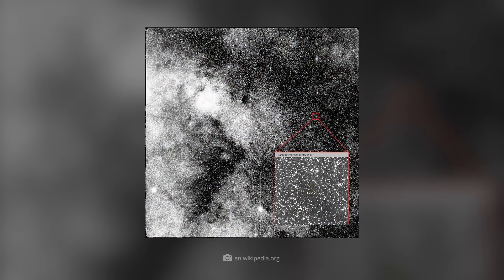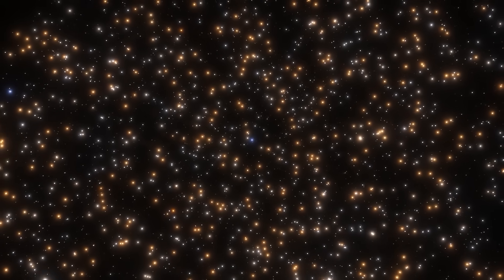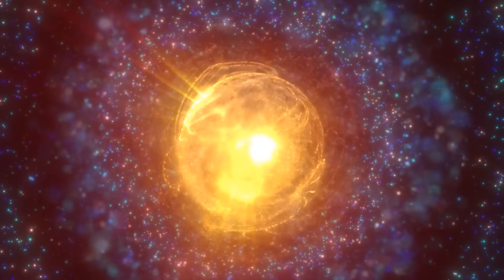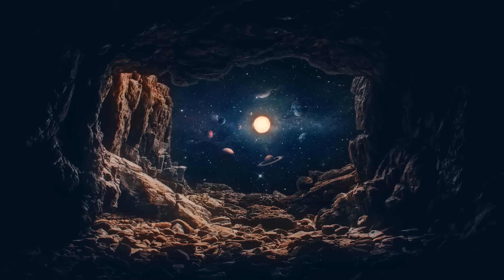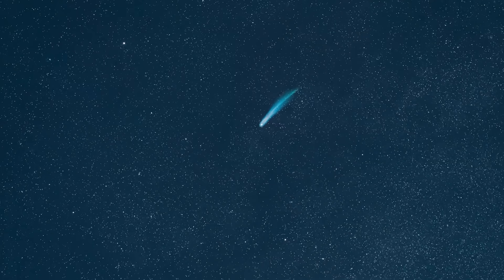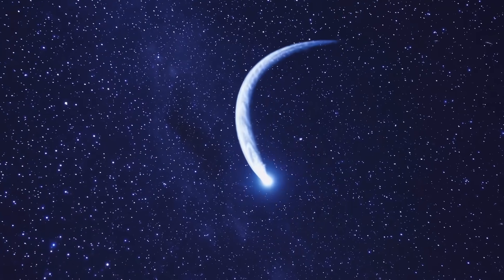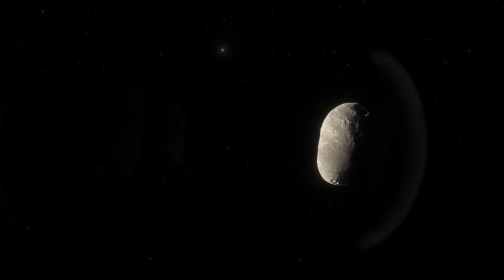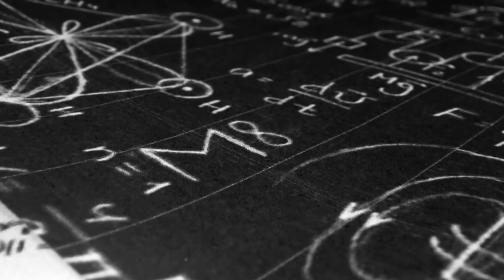Why Scientists Are Afraid and What 3I/Atlas Really Is: Scientists Have Made an Claim About It!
The headlines about 3I/ATLAS just keep coming: And now new images from Hubble and Webb have revealed something that no one would have expected! Initially, astronomers believed that the bright glow around the interstellar object was caused solely by sunlight reflecting off the dust cloud—but that appears to be incorrect! New observations show that the dust veil around 3I/ATLAS is extremely thin—so thin that it remains almost completely transparent! This means that the dust is simply not enough to explain the mysterious glow—but where does it come from then? Well, Harvard professor Avi Loeb has a spectacular answer to that question: He believes it is possible that this wondrous thing has its own light source – and is ultimately much more than just a natural chunk of space debris! But could it really be that an alien spacecraft is currently traveling through our solar system? What leads Loeb to this outlandish assumption – and how do other experts view 3I/ATLAS?